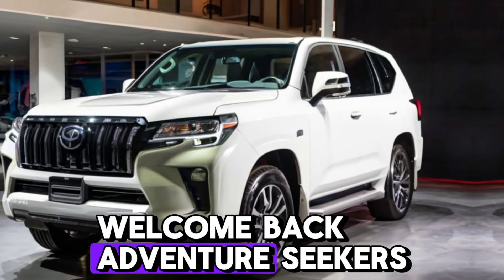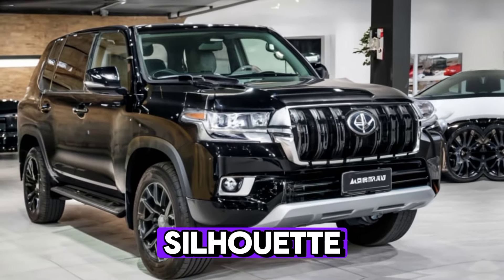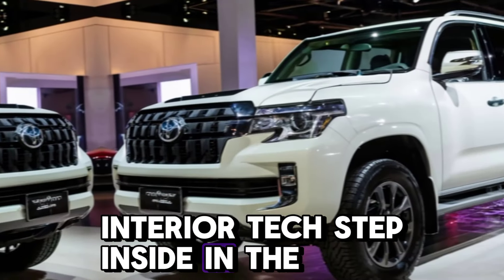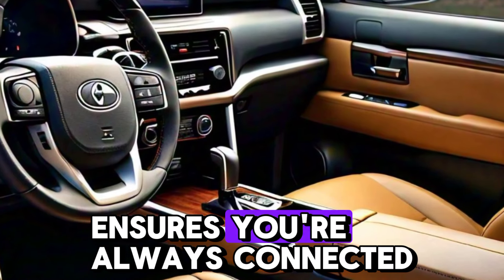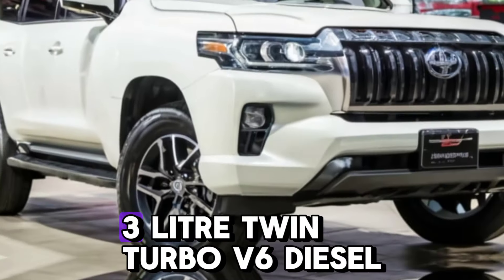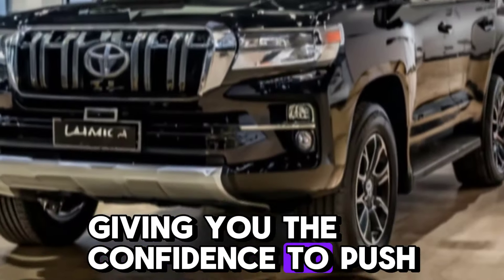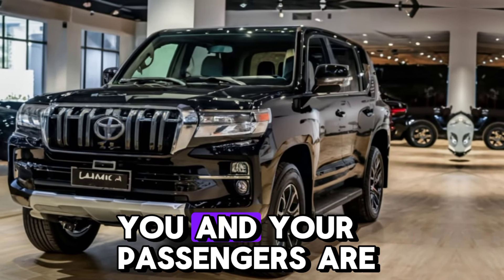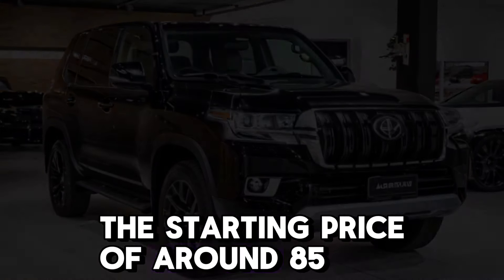"2025 Toyota Land Cruiser LC300: The Ultimate Off-Road Luxury SUV!"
"Explore the all-new 2025 Toyota Land Cruiser LC300, the perfect blend of rugged off-road capability and luxurious comfort. In this video, we dive into the key features, engine options, advanced technology, and off-road prowess that make the LC300 stand out in the world of SUVs. Whether you're an adventure seeker or looking for a reliable family vehicle, the Land Cruiser LC300 offers everything you need for any journey. Don't miss our in-depth review and test drive to see why this SUV continues to set the standard for both performance and style!""2025 Toyota Land Cruiser LC300, Land Cruiser LC300 review, Toyota SUV, off-road SUV, luxury SUV, Toyota Land Cruiser features, LC300 specs, 2025 SUV models, Toyota off-road, Toyota LC300 test drive, 2025 Land Cruiser engine, off-road vehicles, adventure SUV, Toyota safety features, 4x4 SUV, Toyota Land Cruiser interior, SUV comparison, best luxury SUV 2025"